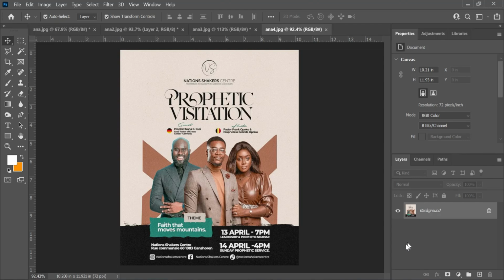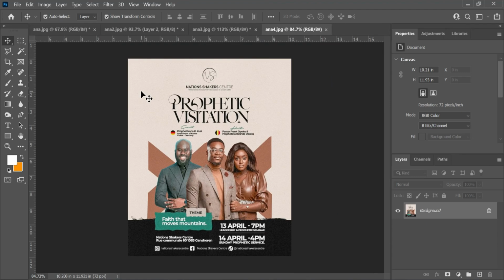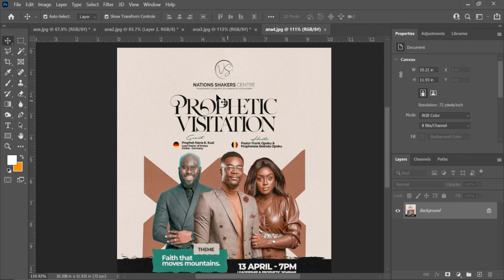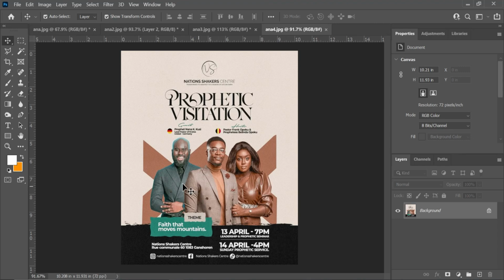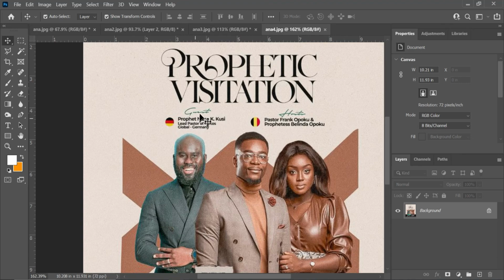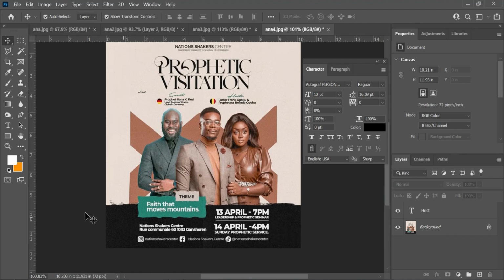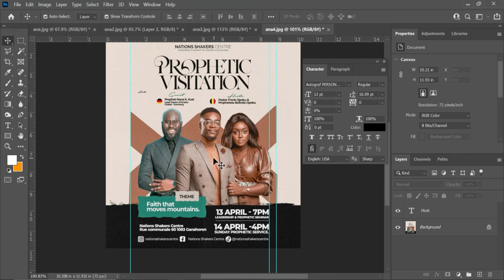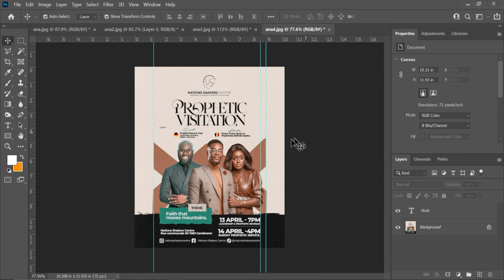Beginner Friendly Design Analysis For Graphic Designers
What to learn how to design?
Then this analysis is what you need to watch in order to understand the basics of design even before starting fully. The breakdown will help you know how the design was made which will help you design same of a look-alike.